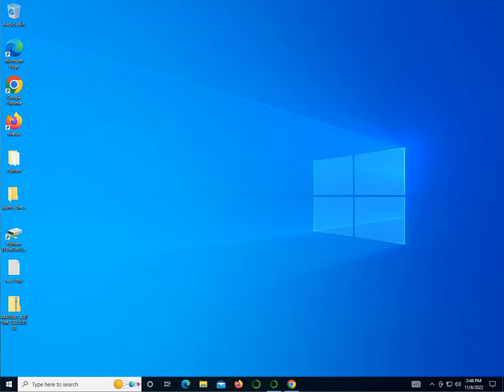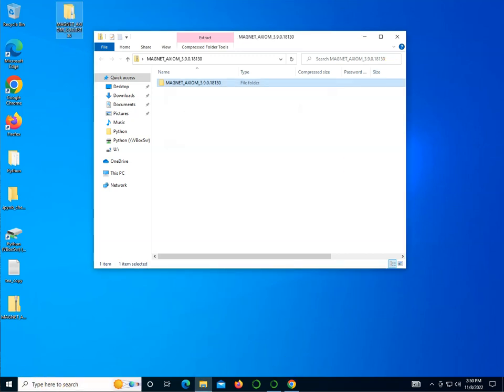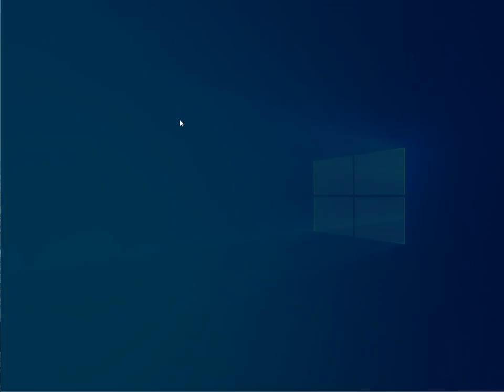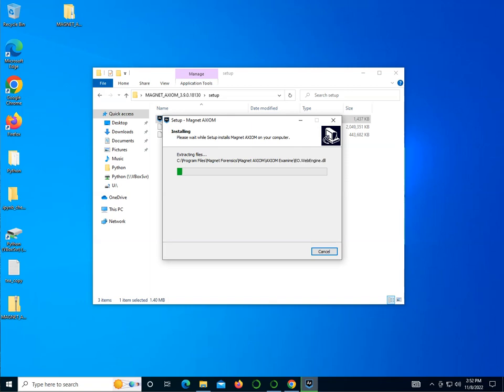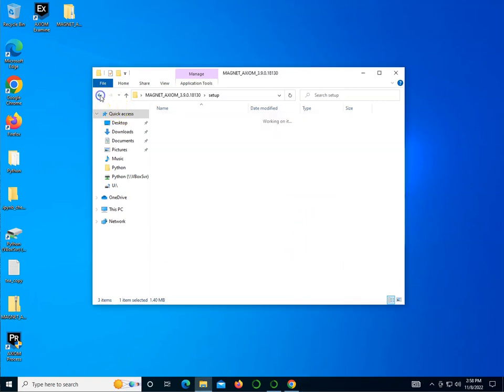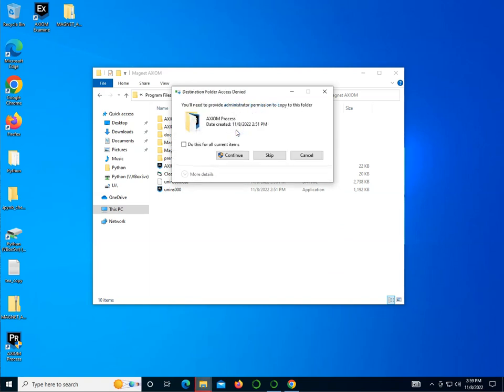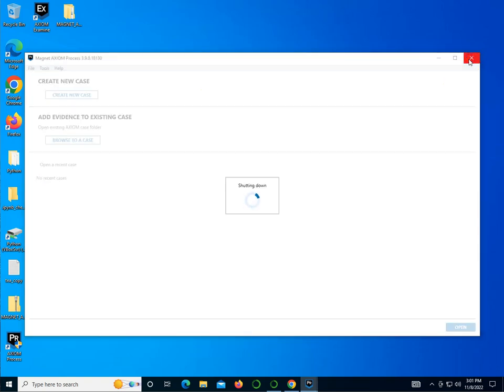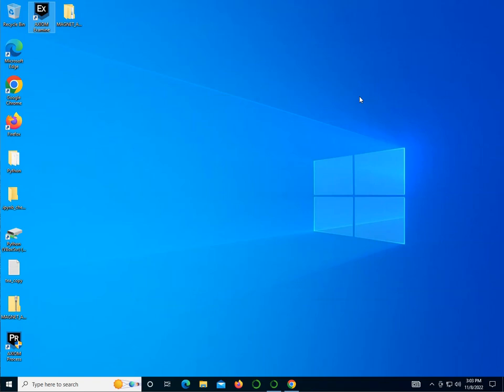002 Installing Magnet AXIOM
This video shows how to install Magnet AXIOM.